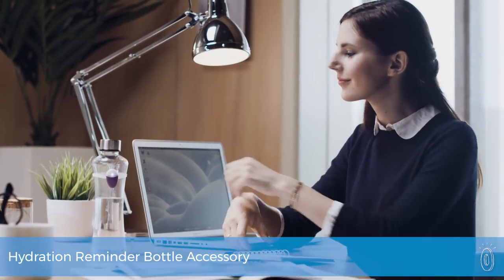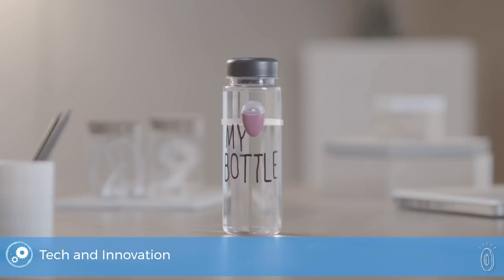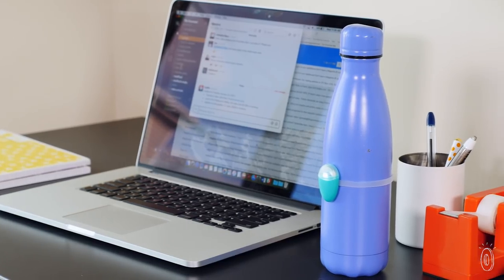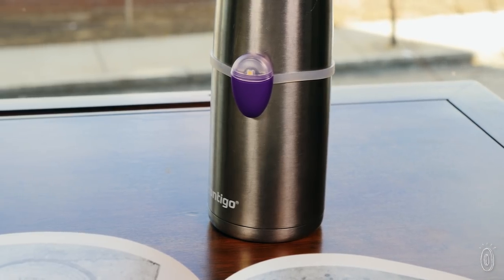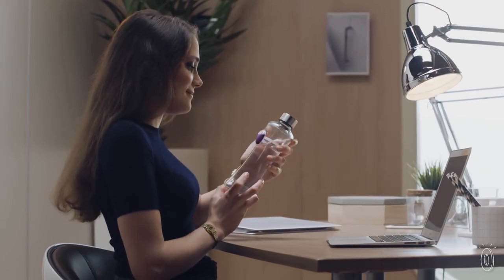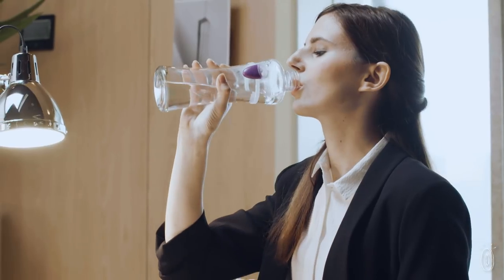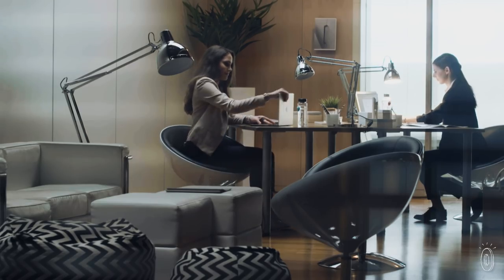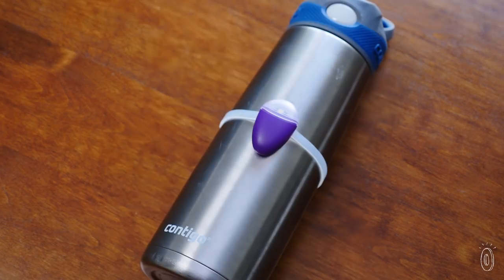Your water bottle is blinking. Take a sip.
Ulla turns your drinking vessel into a smart water bottle that gives you hydration reminders during your busy day.

It’s a silicone band that fits over a bottle or glass. Inside, an accelerometer, which tracks the band’s movement, knows when it’s been a while since you’ve taken a sip. Go more than 30-40 minutes without some H2O, and when you’re nearby (the band’s sensors will know that), Ulla’s light will blink.

Several of us tried it out here at Grommet headquarters, and were grateful for the reminder to stay on track to drinking our eight glasses a day.

Put Ulla in place, and you don’t have to do anything else. Except drink.